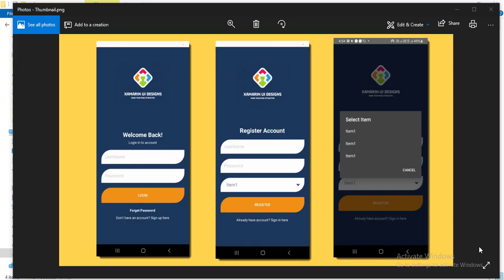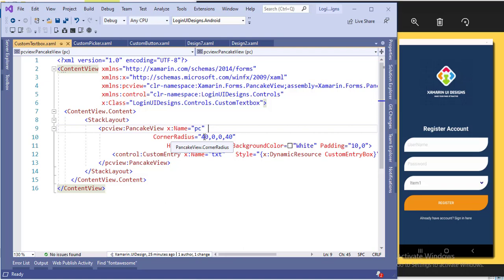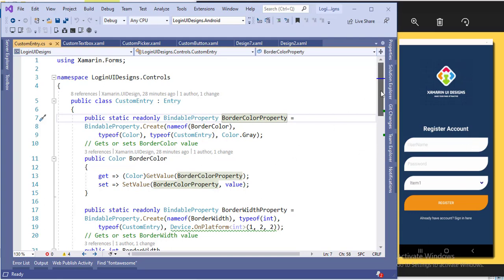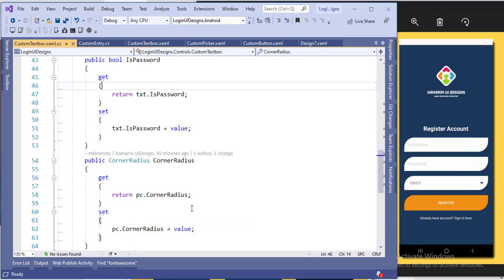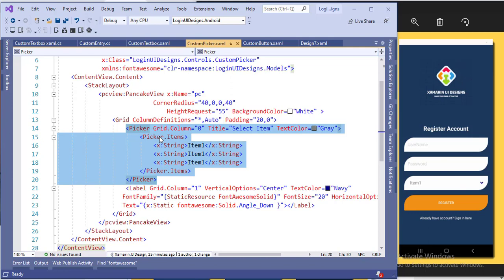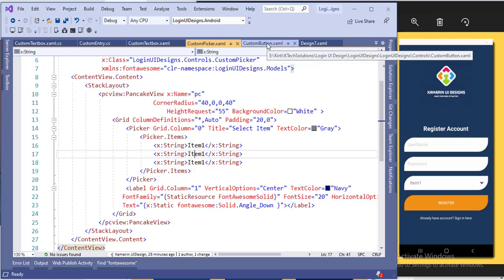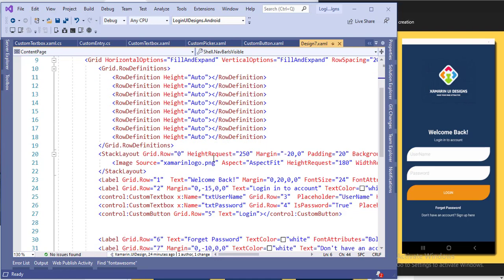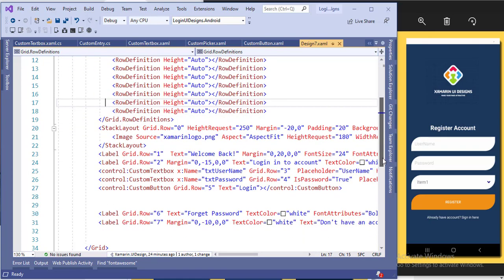Textbox, Button, Combobox Design in xamarin form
Let's start  together to create beautiful UI Designs with .NET, Xamarin, and Visual Studio!